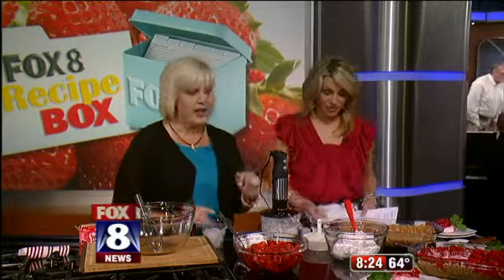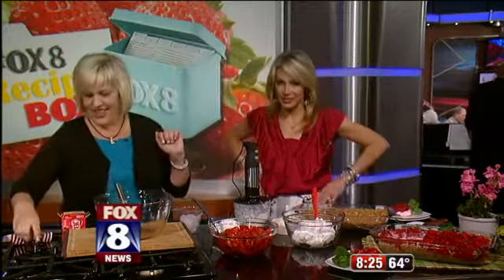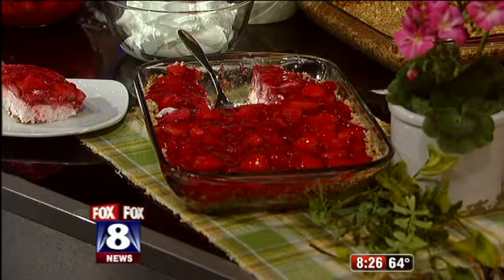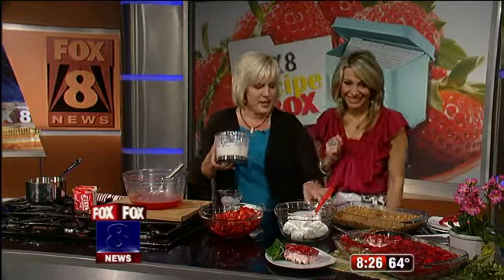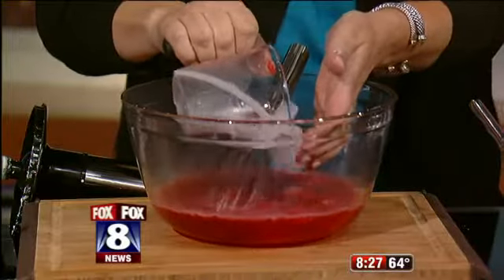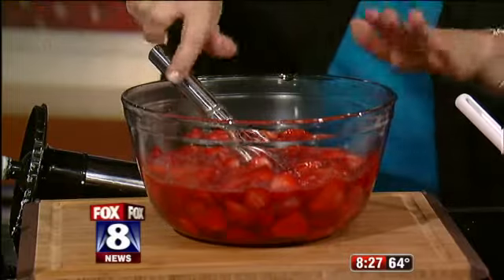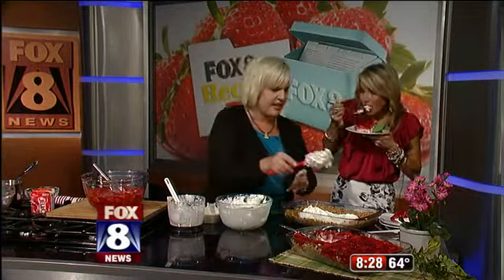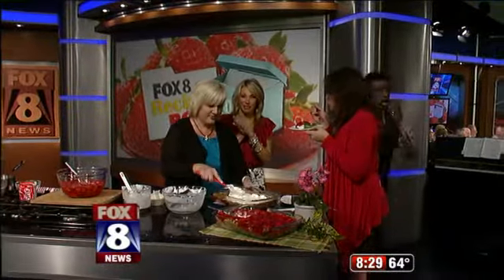Strawberry Pretzel Salad